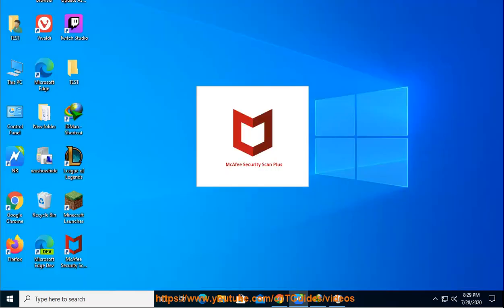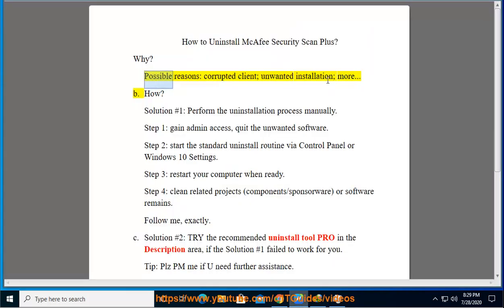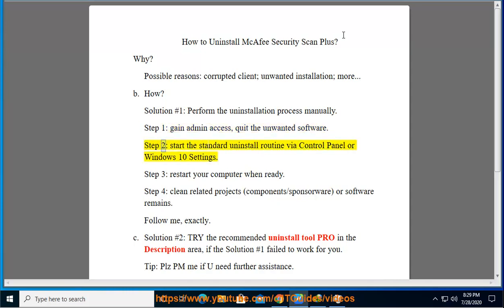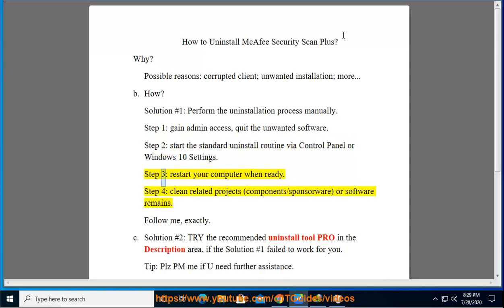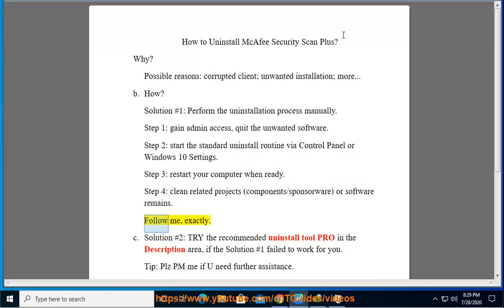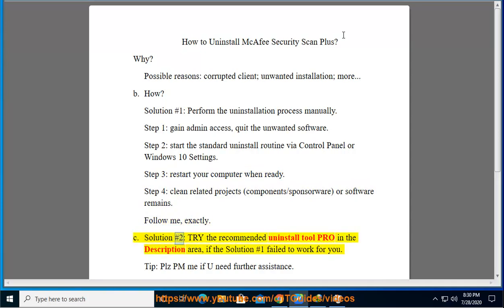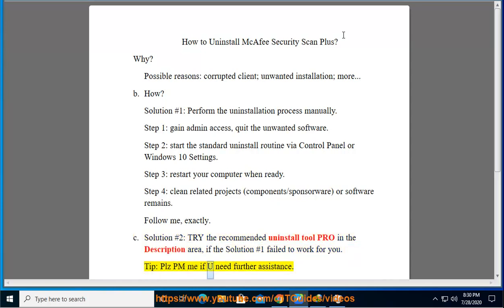Uninstall McAfee Security Scan Plus on Windows 10 (2023 updated)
Here's how to manually Uninstall McAfee Security Scan Plus on Windows 10 v2004. If you can't do this, run this best uninstall tool@ in Windows Safe Mode.

i. Here are the steps on how to uninstall McAfee Security Scan Plus on Windows:

1. Go to **Start** - **Settings** - **Apps & features**.
2. Under **Apps & features**, find and click **McAfee Security Scan Plus**.
3. Click **Uninstall**.
4. Follow the on-screen instructions to complete the uninstallation process.

Note that uninstalling McAfee Security Scan Plus will remove all of the software from your computer. It will also remove any settings and preferences that you have made for the software.

ii. Here are the things you can do if McAfee Security Scan Plus not uninstalling on Windows:

1. Try restarting your computer. Sometimes, restarting your computer can fix problems with uninstalling McAfee Security Scan Plus.
2. Try uninstalling McAfee Security Scan Plus using the McAfee uninstaller. The McAfee uninstaller can be found in the installation folder of McAfee Security Scan Plus.
3. Try uninstalling McAfee Security Scan Plus using a third-party uninstall tool. There are many different third-party uninstall tools available, so you should be able to find one that works for you.
4. Contact McAfee support for help. If you are still having problems, you can contact McAfee support for help. They will be able to diagnose the problem and fix it for you.